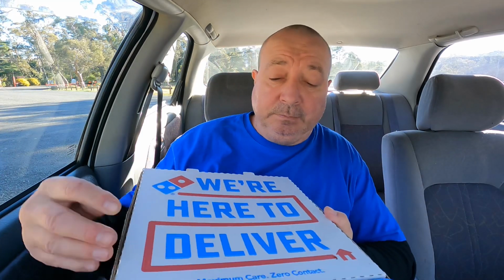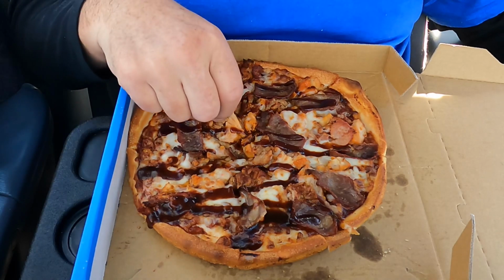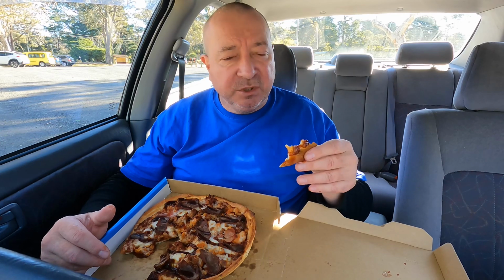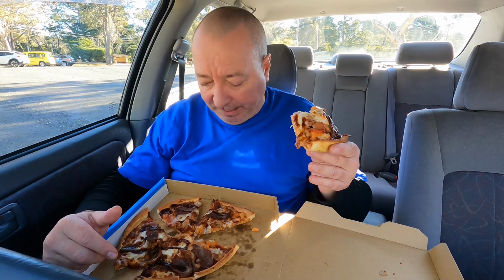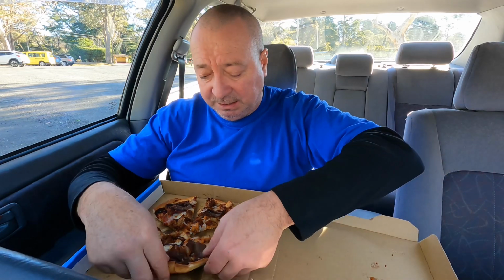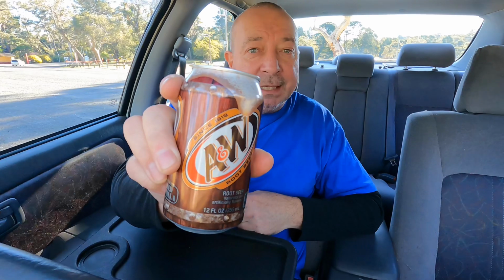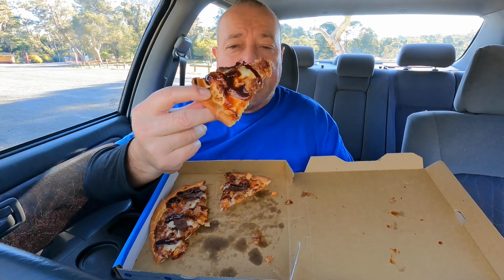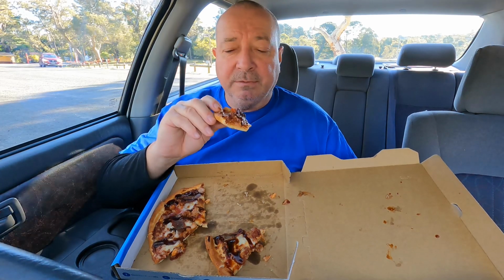Domino’s BBQ Meats Deluxe Pizza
Trying Domino's BBQ Meats Pizza